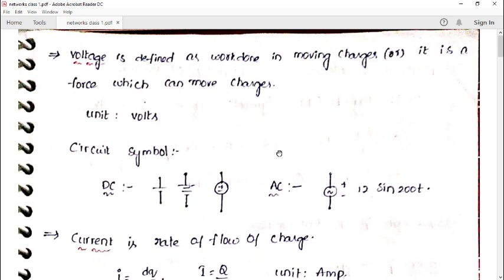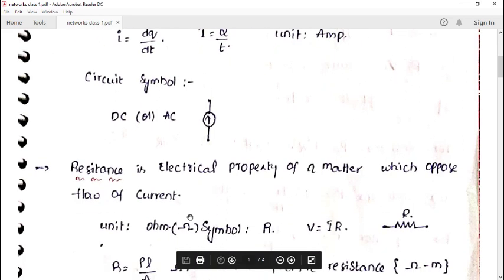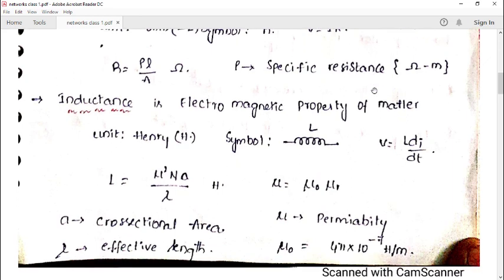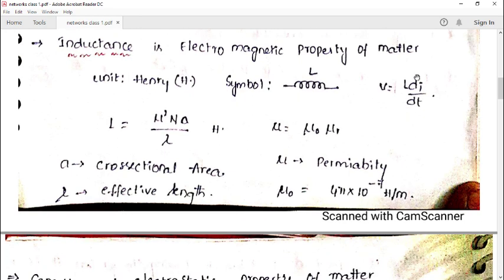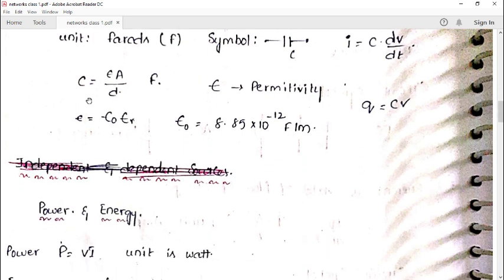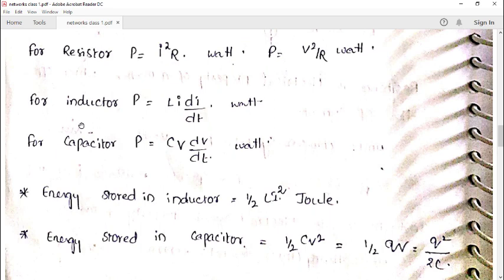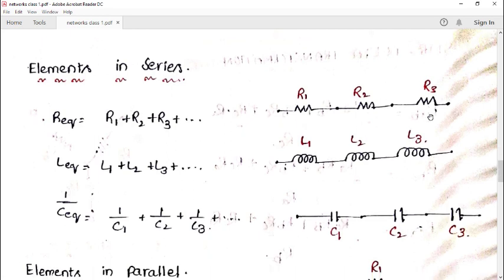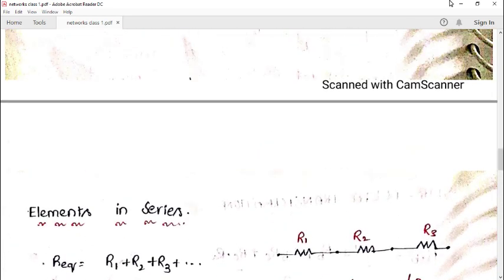Electirc Circuits || Basics of Circuits & Network Elements || Tutorial for Beginners